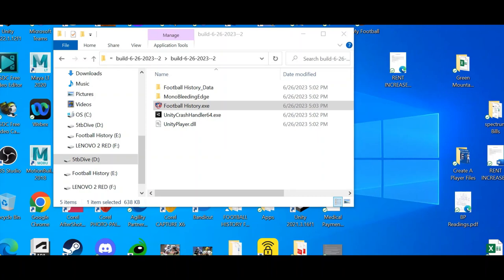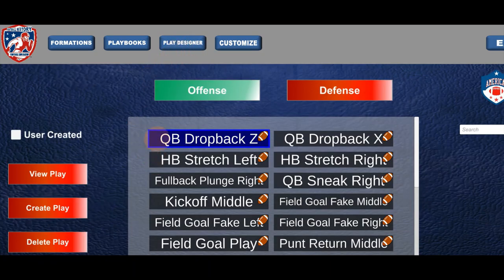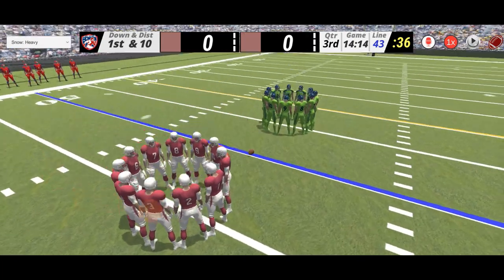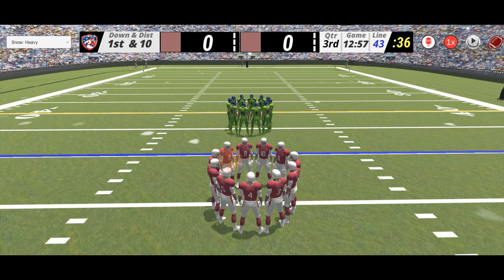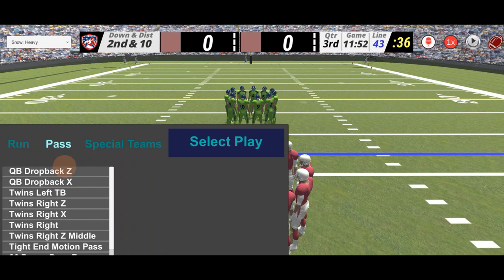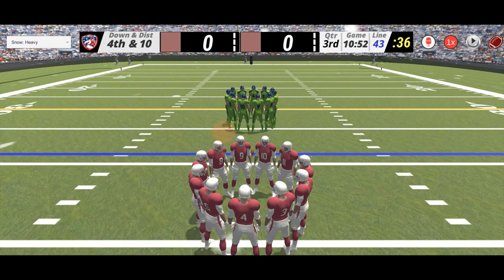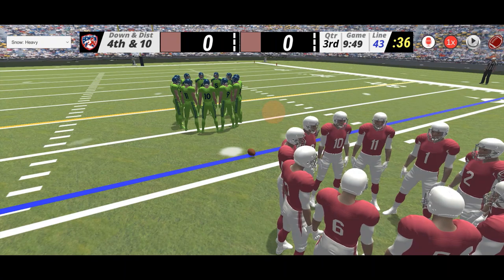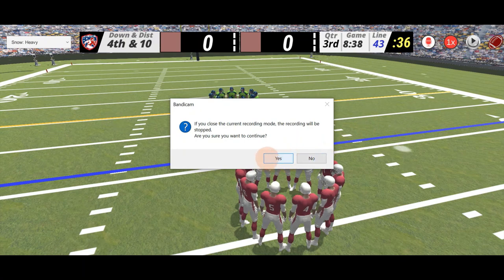Football History Dev Log June 27 2023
Football History Video Game Update
football training materials, football station drills.